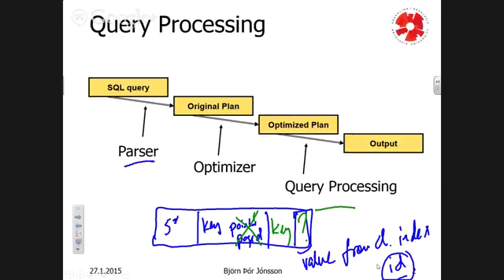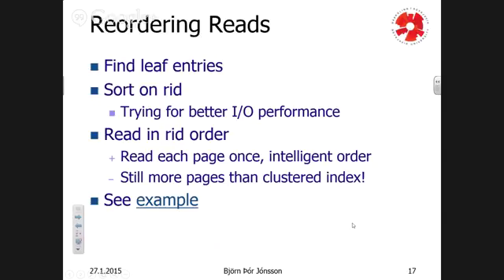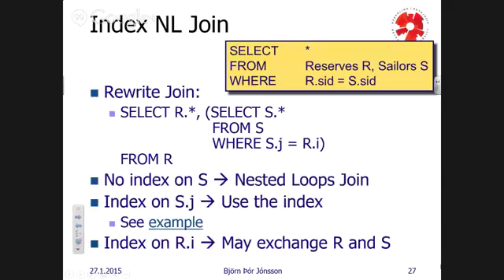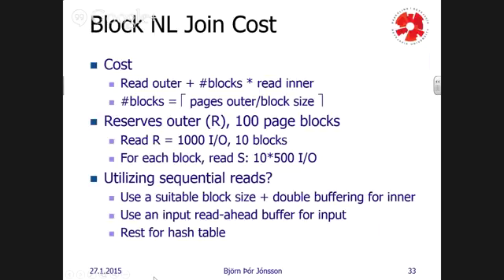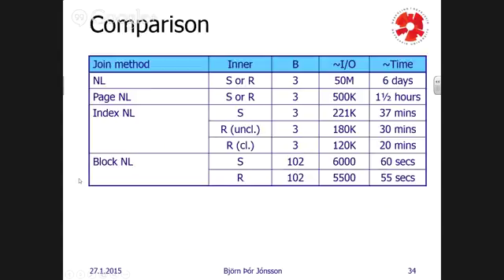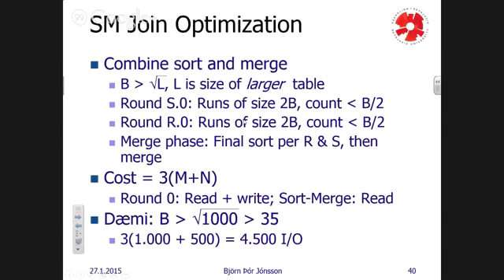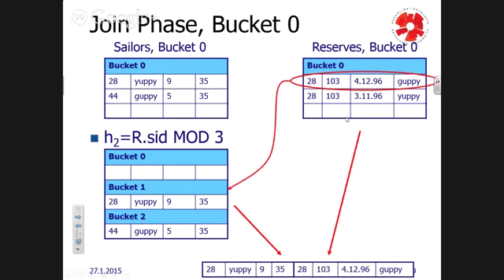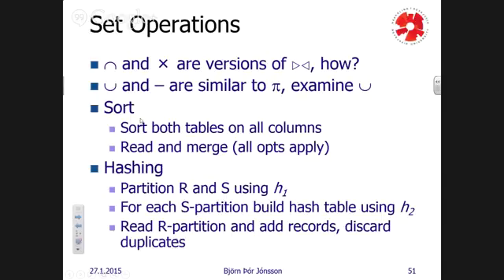T-505-GAG2: W3,L1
Join processing